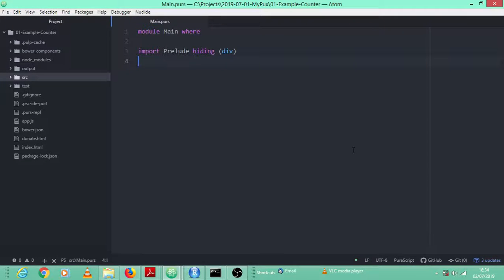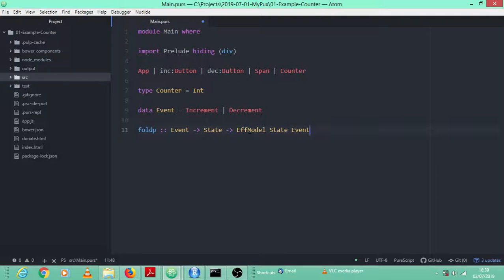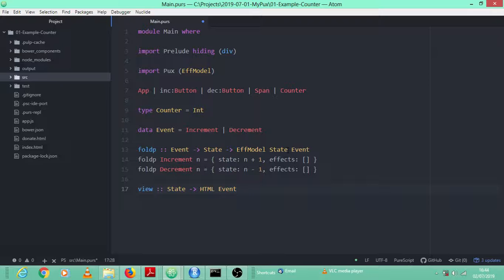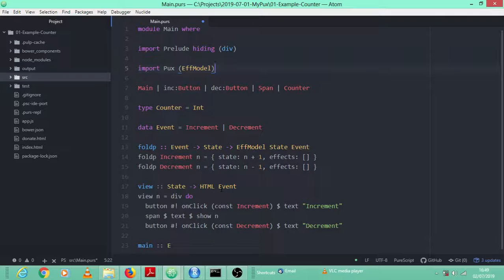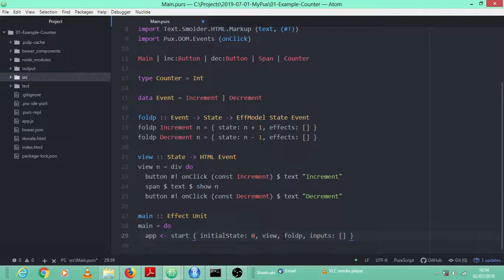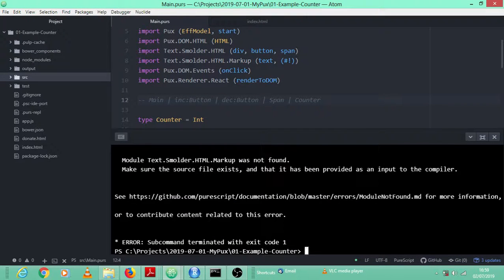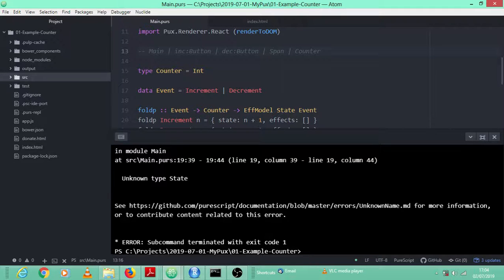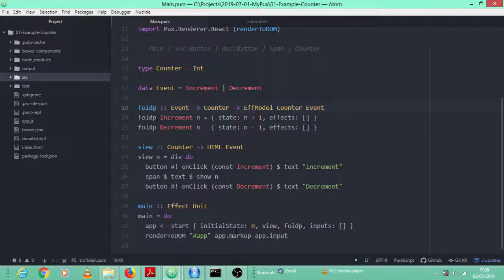01-A simple counter program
In this video we use Pux to develop a simple Counter program.

If you enjoy these videos, please leave something in the tip jar